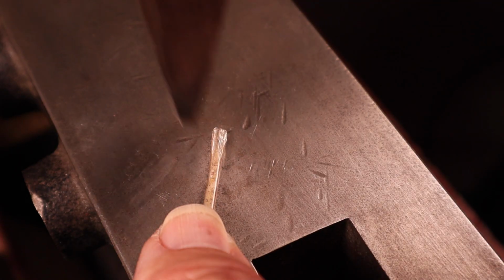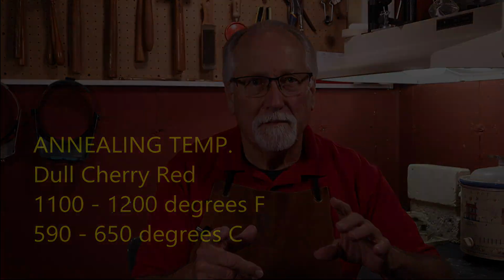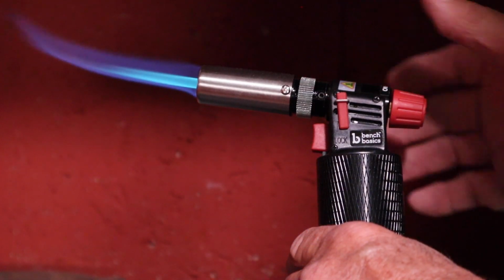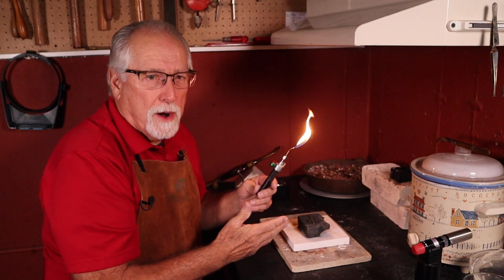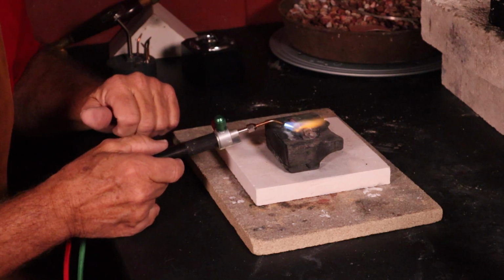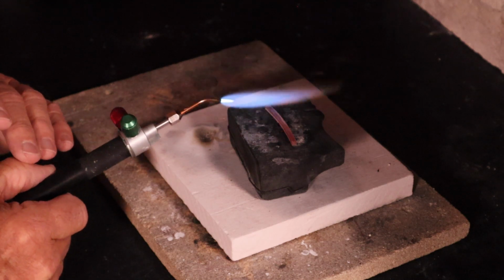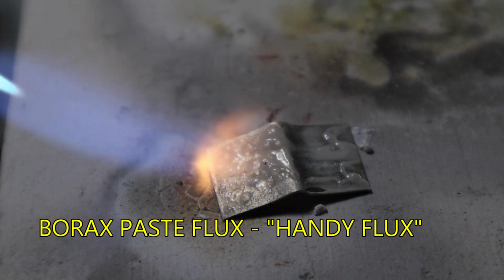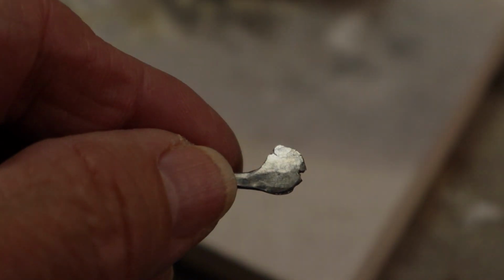THE SECRET POWER OF ANNEALING SILVER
Did you know that silver has a Secret Power when the metal is heated and cooled? Designer Craftsman Jeweler, Greg Greenwood, will teach you the how and why we anneal silver. Greg always makes learning techniques understandable and to the point.
This is a great video for beginners and experienced metalsmiths.